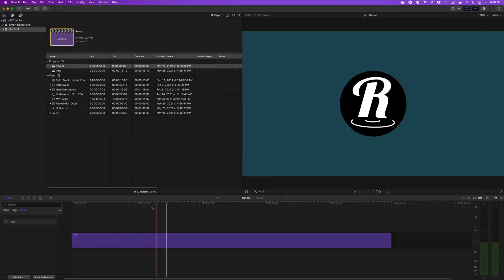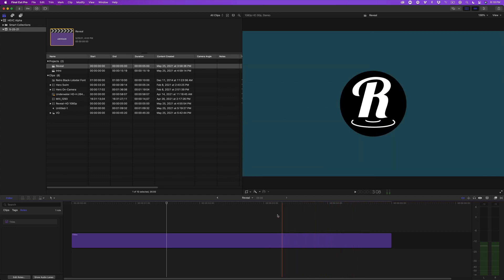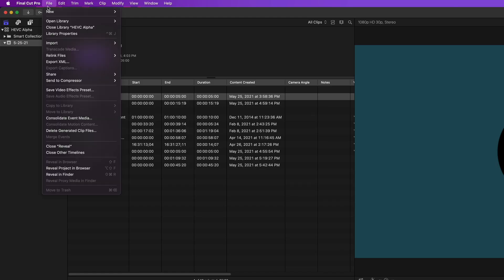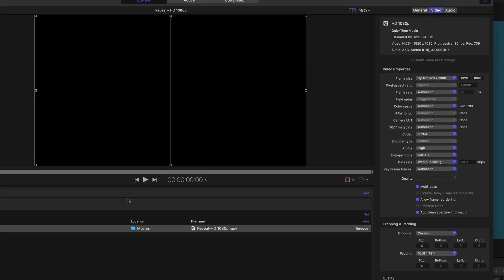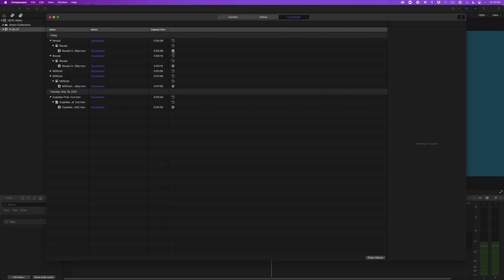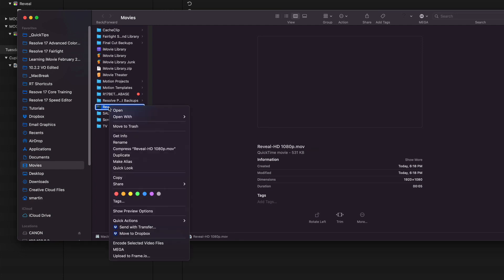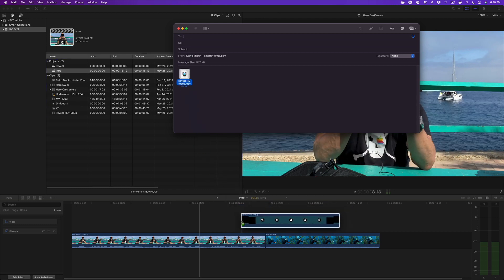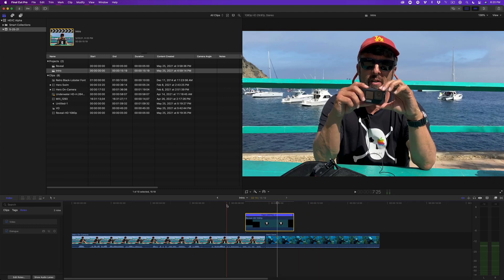Ep 74 Email Motion Graphics with Alpha Channel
In this :60 QuickTip, Steve shows you how to email a motion graphic that includes an alpha channel.